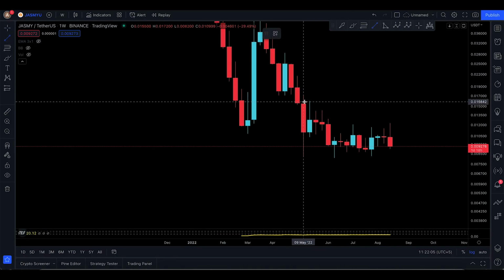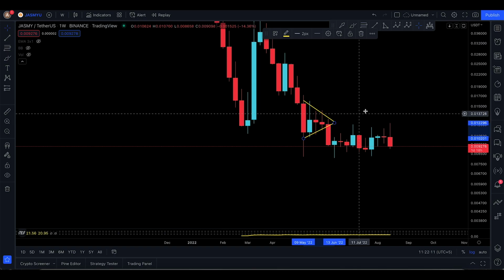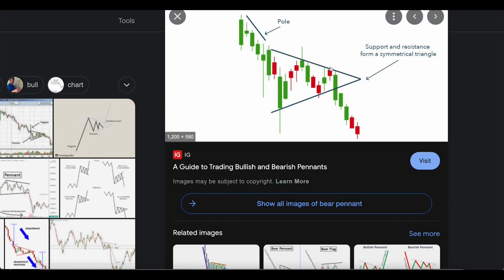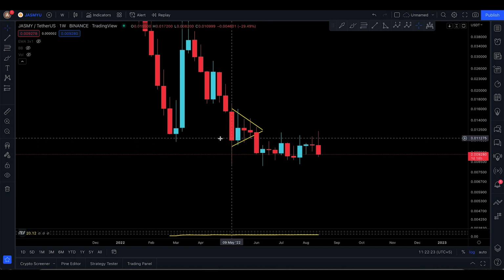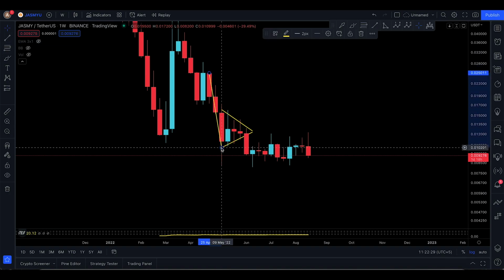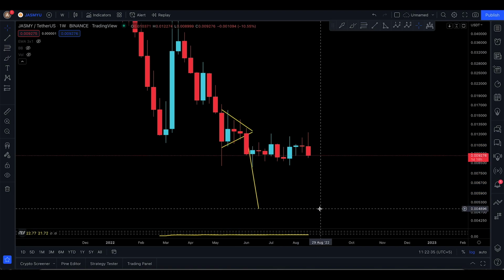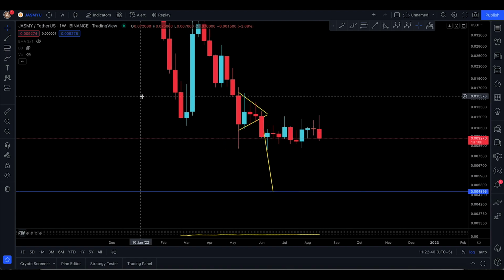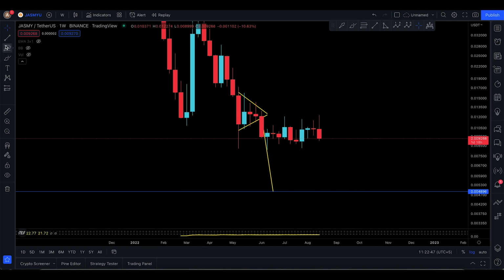JASMY COIN PRICE PREDICTION [ BEAR PENNANT IS IN PLAY !! ]